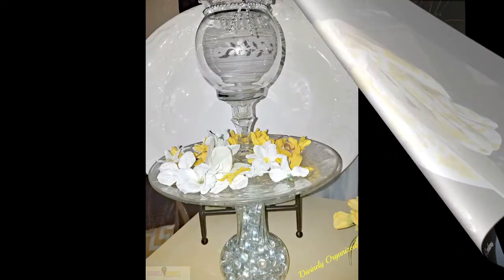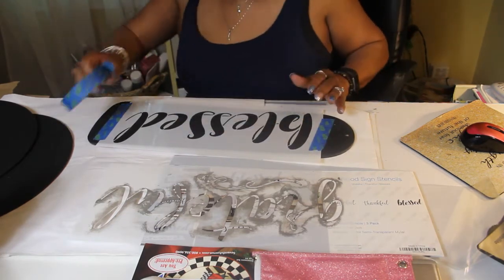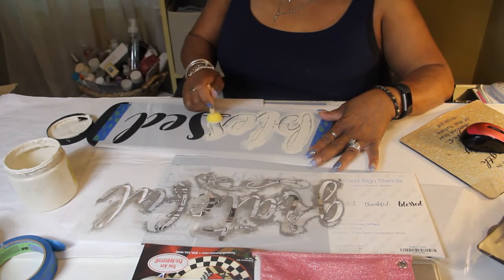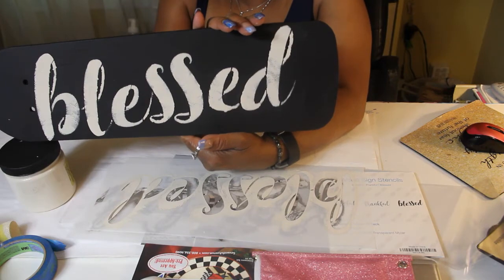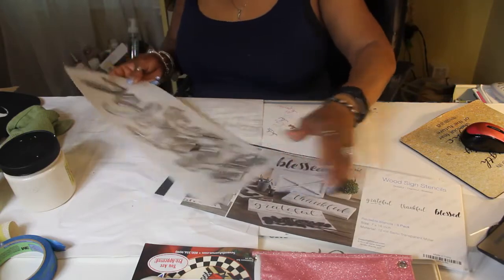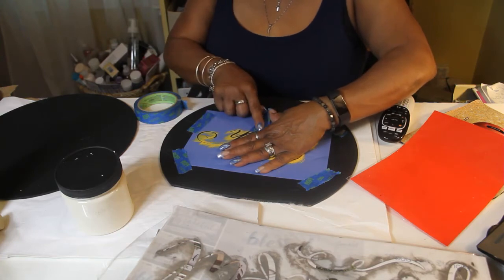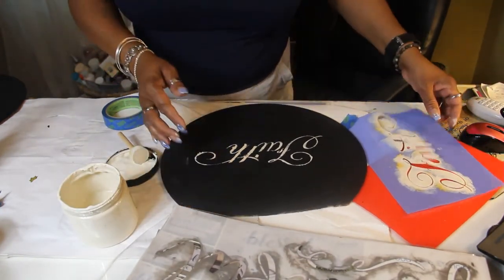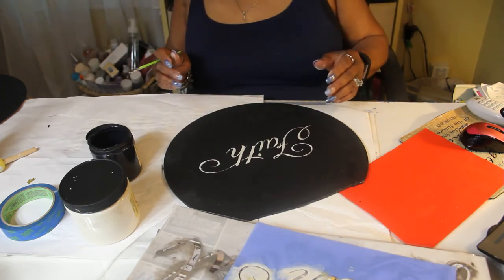Upcycle Using Paint and Stencils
Today's video is all about turning a nothing into something. What would you do with an old ceiling fan blade? Take a look at what I did with one blade and I have four more to play with. :)

Oh, and please remember how much I appreciate and love you. So glad you hang out with me. XOXO

Pounce sponge brushes